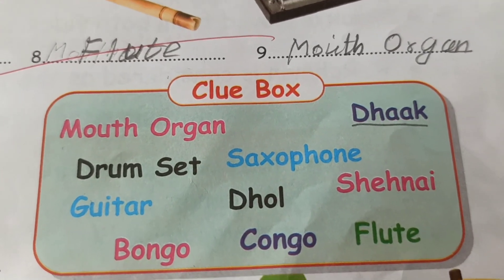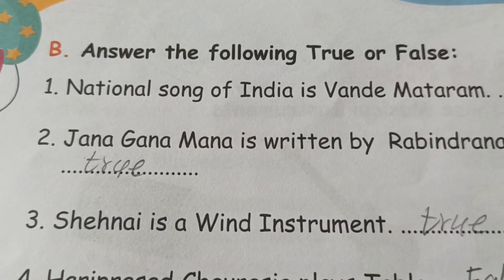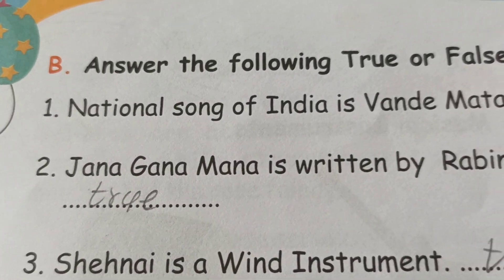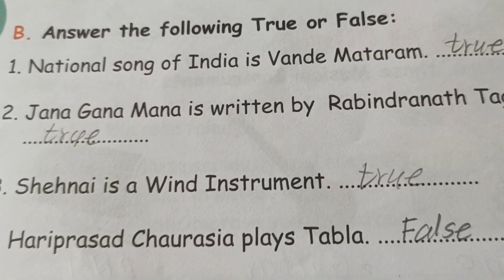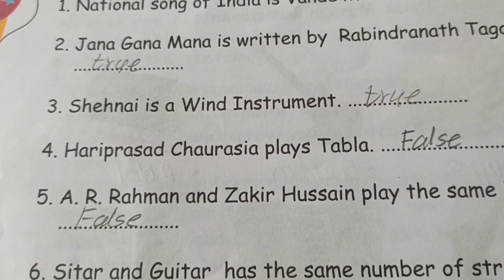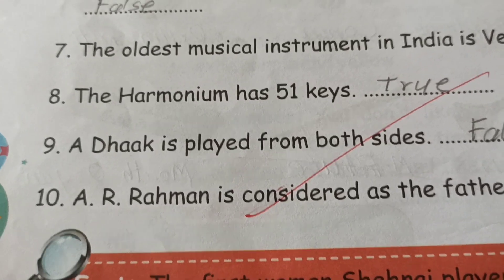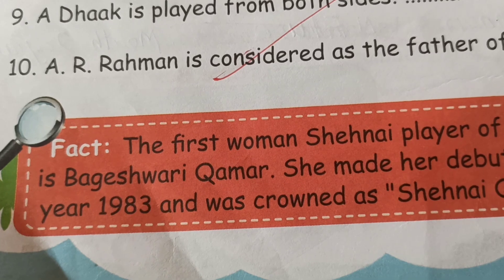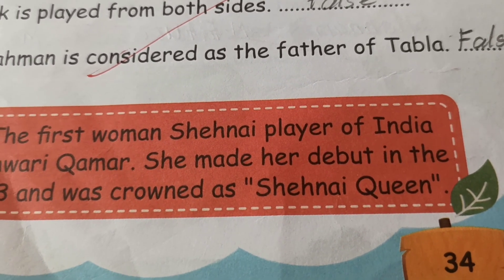lesson 13. Sound of Music | waves and currents general knowledge 3 | Savita Phawade Academy | gkcbse